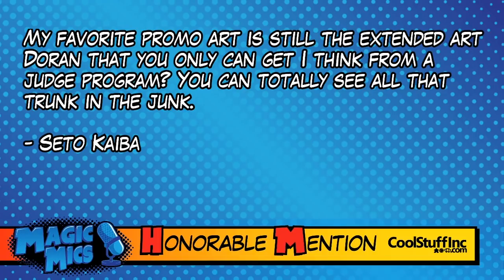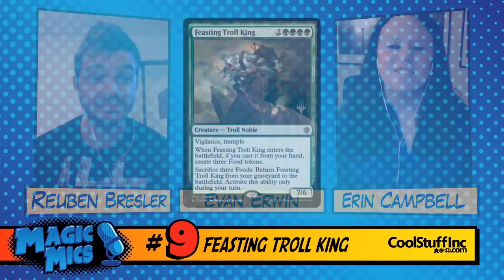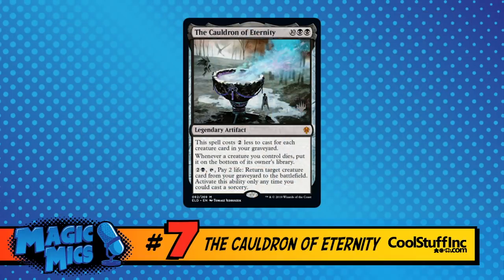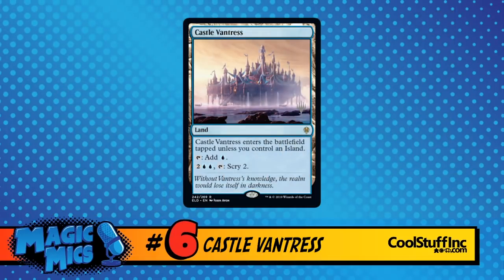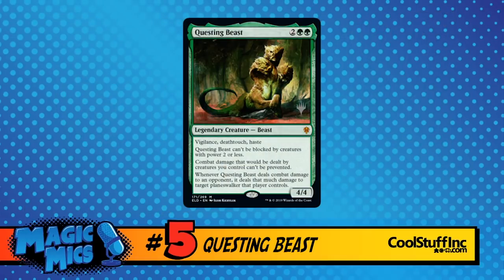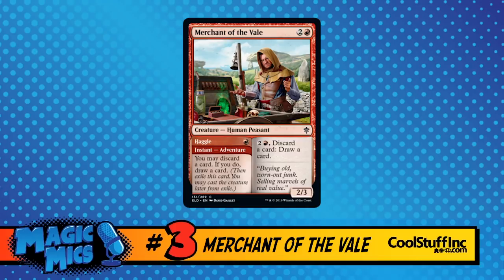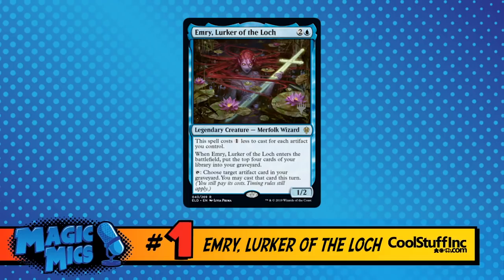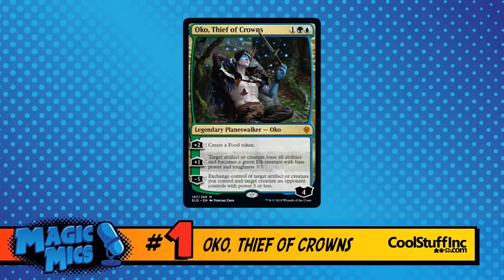TOP TEN - Throne of Eldraine Cards!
Filmdate - 10/15/19

Want to win a $50 Gift Certificate to CoolStuffInc.com? Tell us about your Honorable Mention we left out below or on our other social channels!